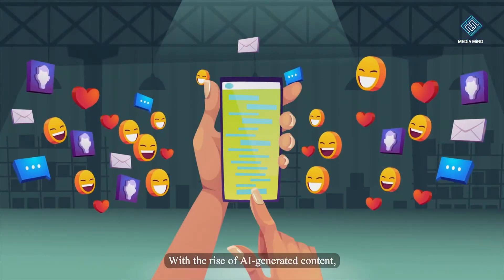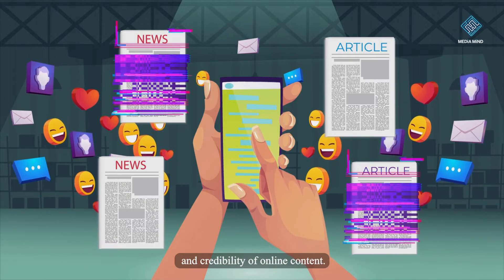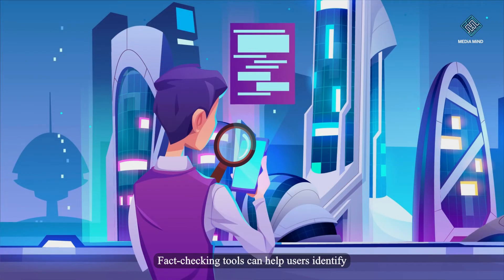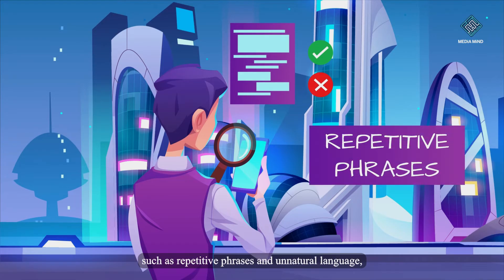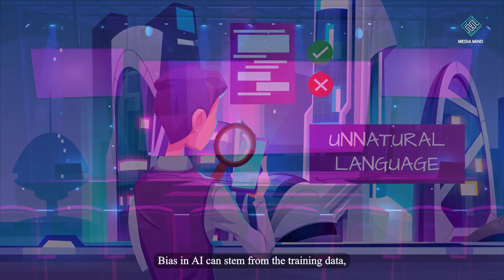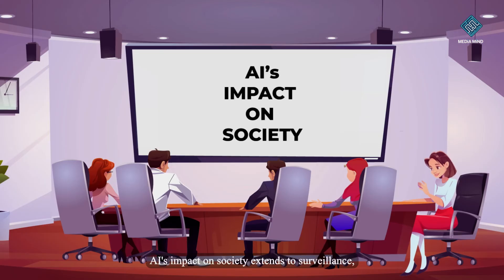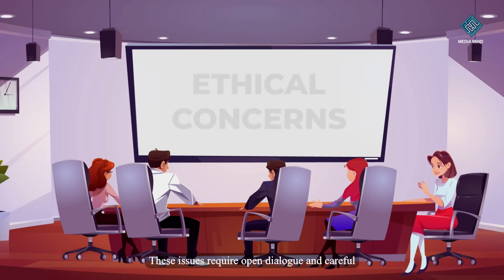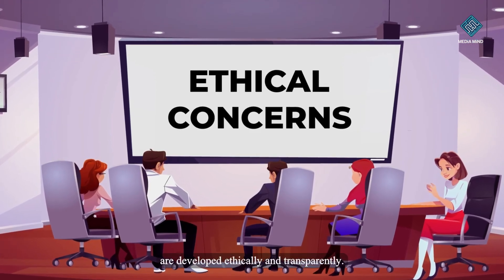Exploring The Challenges of Artificial Intelligence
Dive into "Exploring the Challenges of Artificial Intelligence" to uncover the ethical complexities of AI. From the rise of AI-generated content and information literacy to the recognition of biases and the crucial aspect of data privacy, this video offers a comprehensive look at the hurdles AI presents. Explore how AI influences information bias, data security, and ethical concerns, including its impact on jobs and safety. As we navigate these challenges, we strive for a future where AI enhances society responsibly. Join us in understanding how to balance technology and ethics.

Media Mind by Mediatiz Foundation.
Pakistan's first online course on media literacy and civic learning.